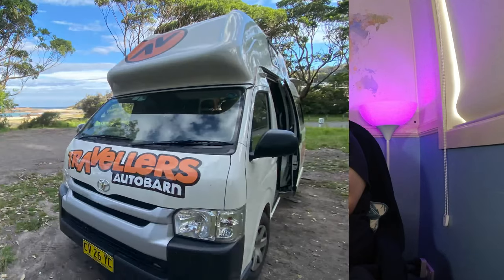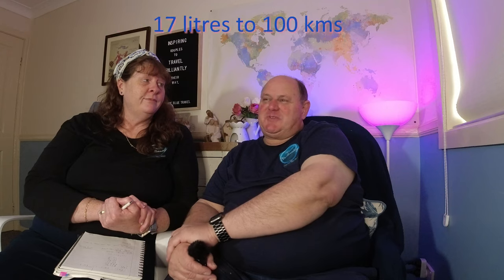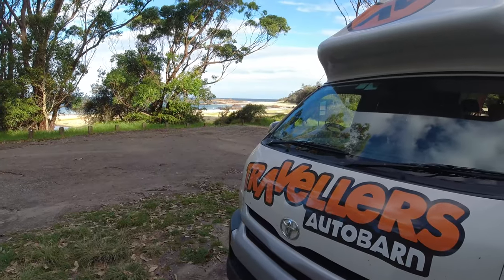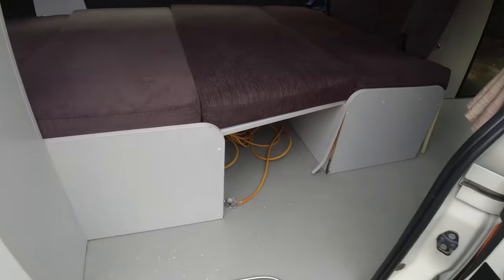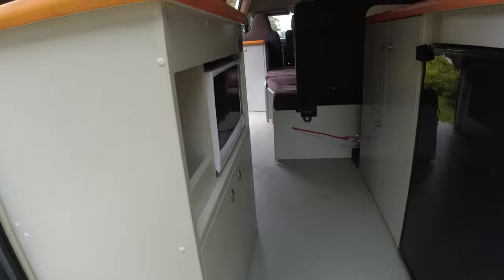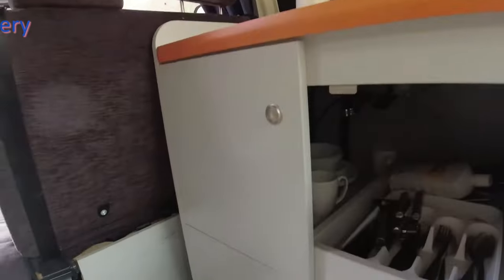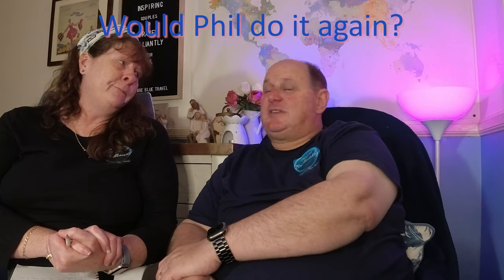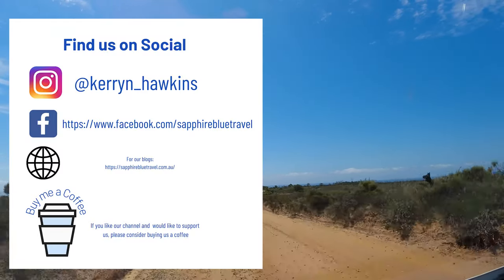Unfiltered Review Of The Travellers Autobarn Hi 5 Camper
In this video, we give our HONEST review of our recent experience with a Travellers Autobarn Toyota Hi-5 camper.
We rented one and took it on an 11 night South Coast of NSW adventure.
We want to share our costs and the good and bad this older couple discovered in their experience of this type of vehicle.
We enjoyed our adventure in the van; no matter the things we did not like about the van, it pales compared to what we liked.

Question: Have you ever made a campervan trip? How many people have you shared a camper with, and how did you find it?

Chapters
0:00 Hello
0:25 Confession
0:41 Driveability
1:26 Fuel
2:09 Overall Costs
3:23 Looking at the Camper
7:40 Would Phil do it again?
8:12 Our Final Recommendations